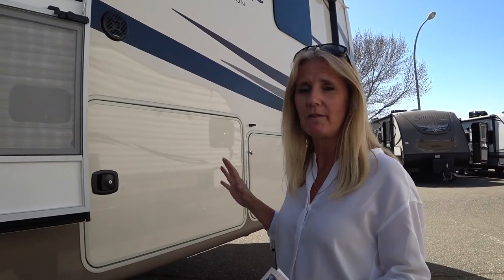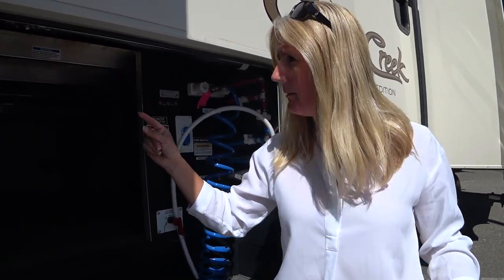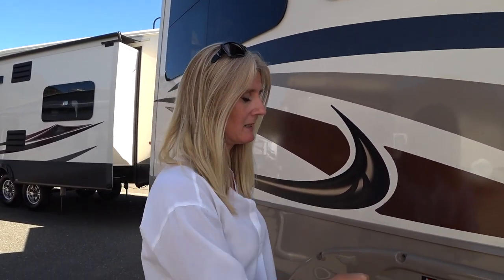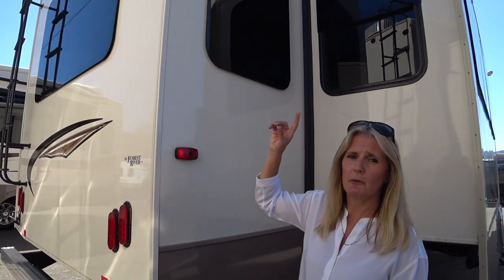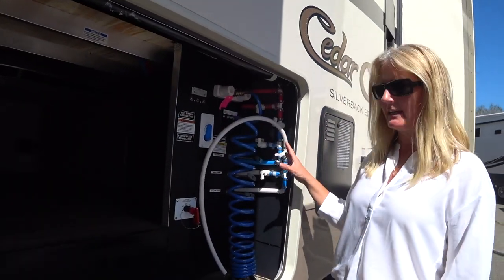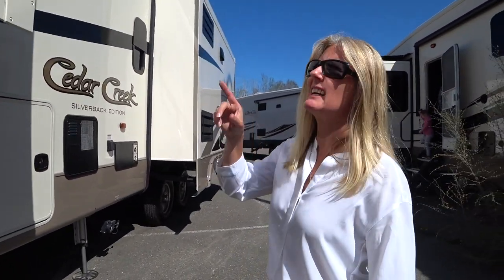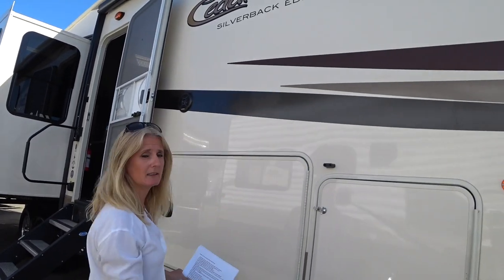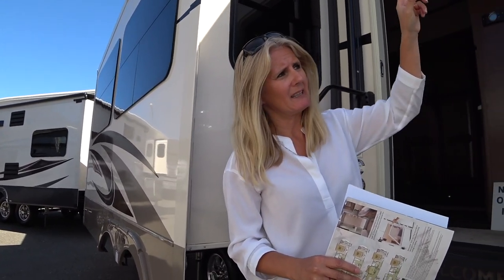Cedar Creek Silverback 33IK P1(Unbiased Review)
This is a completely unbiased review of the construction methods, floorpan, features, pros and cons of the 2018 Cedar Creek Silverback 33IK The review is separated into sections so you can easily find the info you are looking for.  Make sure you see Part 2 as well.